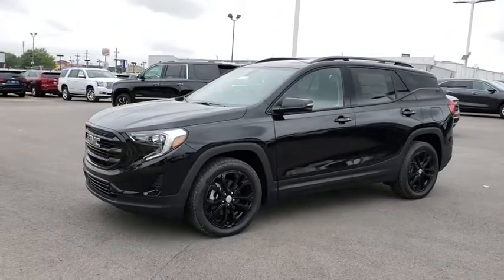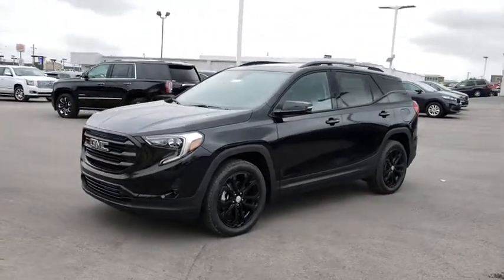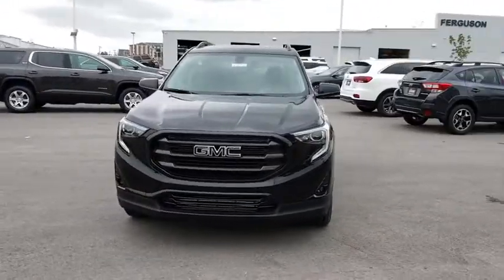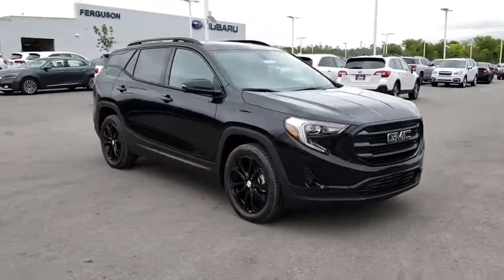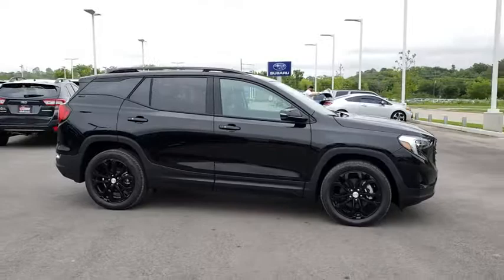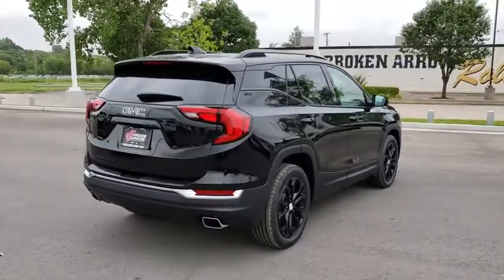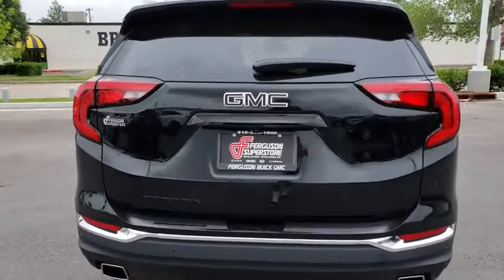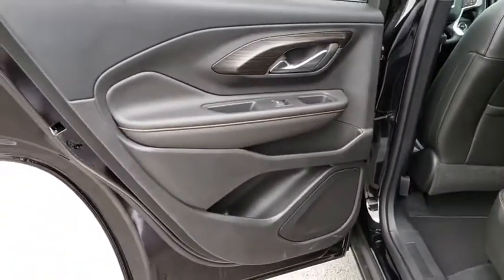2019 GMC Terrain Tulsa, Broken Arrow, Owasso, Bixby, Green Country, OK G90021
2019 GMC Terrain

Ferguson Superstore
1601 N Elm Place

NUMBER 1 RATED GMC DEALER IN CUSTOMER SATISFACTION FOR SEVERAL REASONS, #1- OUR PRICING IS ALWAYS UPFRONT AND SIMPLE, #2 LARGEST SELECTION IN OKLAHOMA, #3 WE TAKE CARE OF YOU AFTER THE SALE.2019 GMC Terrain SLT BLACK EDITIONFactory MSRP: $36,225 $3,240 off MSRP!28/22 Highway/City MPGPRICING INCLUDES FERGUSON DISCOUNT AND ALL NATIONAL AND REGIONAL INCENTIVES! #1 VOLUME GMC DEALER IN OKLAHOMA! You pay the price listed plus a $379 documentation fee, less any extra incentives if available and/or applicable. Please call to check on availability. NO BROKERS OR DEALERS, PLEASE.
AUDIO SYSTEM  8 DIAGONAL GMC INFOTAINMENT SYSTEM  includes multi-touch display  AM/FM/SiriusXM stereo  Bluetooth streaming audio for music and most phones  Android Auto and Apple CarPlay capability for compatible phones  advanced voice recognition  in-vehicle apps  personalized profiles for infotainment and vehicle settings (STD),DRIVER ALERT PACKAGE I  includes (UKC) Lane Change Alert with Side Blind Zone Alert  (UFG) Rear Cross Traffic Alert  (UD7) Rear Park Assist and (HS1) Safety Alert Seat,LANE CHANGE ALERT WITH SIDE BLIND ZONE ALERT,BLACK EDITION  includes (PJM) 19 gloss black aluminum wheels  (V22) darkened front grille  (V2P) black roof side rails  (VWD) black GMC center caps with black GMC lettering  LPO  black exterior accents  black mirror caps and black exterior badging,MEMORY PACKAGE  recalls 2 presets for power driver seat and outside mirrors,SLT PREFERRED EQUIPMENT GROUP  Includes Standard Equipment,TRANSMISSION  9-SPEED AUTOMATIC 9T50  ELECTRONICALLY-CONTROLLED WITH OVERDRIVE,UNIVERSAL HOME REMOTE  includes garage door opener  3-channel programmable,REAR PARK ASSIST,SAFETY ALERT SEAT,TIRES  P235/50R19 ALL-SEASON BLACKWALL,EXHAUST  DUAL WITH BRIGHT TIPS,AXLE  3.17 FINAL DRIVE RATIO,WHEELS  19 X 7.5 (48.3 CM X 19.1 CM) GLOSS BLACK PAINTED ALUMINUM,SEATS  FRONT BUCKET  (STD),GRILLE  DARKENED FRONT,BRAKES  4-WHEEL ANTILOCK  4-WHEEL DISC  12.6 FRONT AND 11.3 REAR,PREFERRED PACKAGE  includes (TC2) hands-free rear power programmable liftgate  (A45) Memory Package  (ADT) front passenger 6-way power seat  (AT9) front passenger power seat with power lumbar  (UVD) heated steering wheel and (UG1) Universal Home Remote,REAR CROSS TRAFFIC ALERT,TIRE  SPARE  T125/70R17 BLACKWALL,SEAT  FRONT PASSENGER 6-WAY POWER WITH 2-WAY POWER LUMBAR,JET BLACK  PERFORATED LEATHER-APPOINTED SEAT TRIM,LIFTGATE  REAR POWER PROGRAMMABLE  HANDS FREE,WHEEL  SPARE  17 (43.2 CM) STEEL,SEAT  FRONT PASSENGER POWER LUMBAR,EBONY TWILIGHT METALLIC,LPO  BLACK CENTER CAPS WITH BLACK GMC LOGO,ENGINE  2.0L TURBO  4-CYLINDER  SIDI  VVT  (252 hp [188.0 kW] @ 5500 rpm  260 lb-ft of torque [353.0 N-m] @ 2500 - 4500 rpm),STEERING WHEEL  HEATED,Turbocharged,Front Wheel Drive,ABS,4-Wheel Disc Brakes,Aluminum Wheels,Tires - Front All-Season,Tires - Rear All-Season,Temporary Spare Tire,Luggage Rack,HID headlights,Automatic Headlights,Fog Lamps,Privacy Glass,Heated Mirrors,Power Mirror(s),Integrated Turn Signal Mirrors,AM/FM Stereo,Satellite Radio,MP3 Player,Bluetooth Connection,Smart Device Integration,Auxiliary Audio Input,WiFi Hotspot,Bucket Seats,Leather Seats,Heated Front Seat(s),Power Driver Seat,Driver Adjustable Lumbar,Pass-Through Rear Seat,Rear Bench Seat,Floor Mats,Leather Steering Wheel,Steering Wheel Audio Controls,Tire Pressure Monitor,Trip Computer,Power Windows,Power Door Locks,Keyless Entry,Security System,Keyless Start,Remote Engine Start,Cruise Control,Climate Control,Multi-Zone A/C,Power Outlet,Auto-Dimming Rearview Mirror,Traction Control,Stability Control,Daytime Running Lights,Driver Air Bag,Passenger Air Bag,Front Side Air Bag,Front Head Air Bag,Rear Head Air Bag,Passenger Air Bag Sensor,Back-Up Camera,Telematics